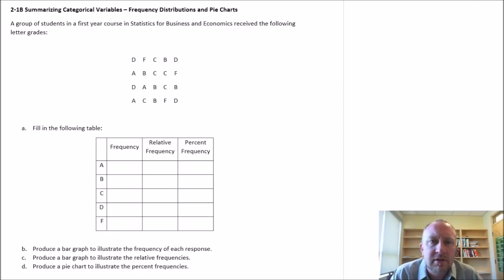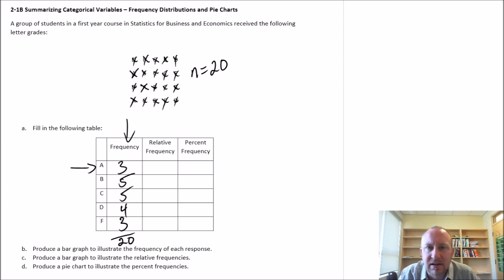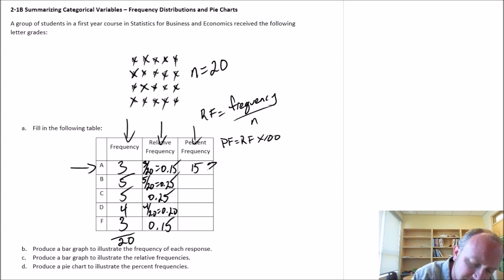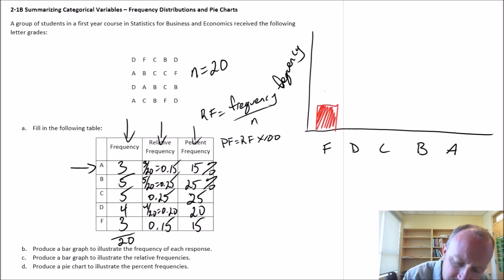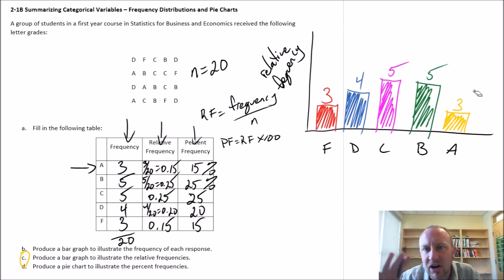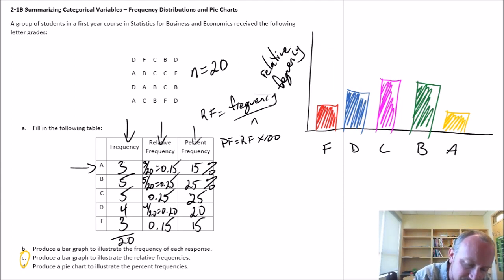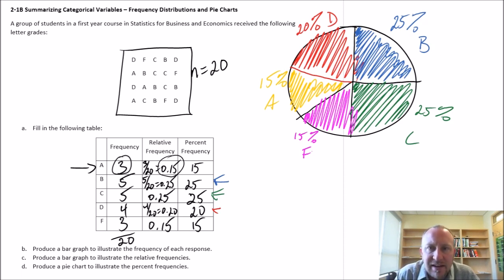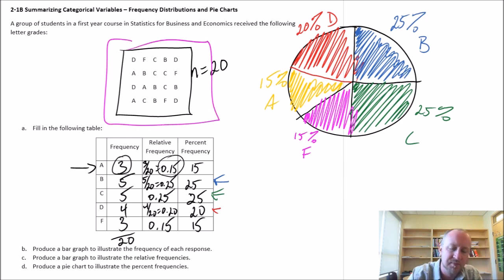Statistics - Module 2 Video 2 - Frequency Distributions and Pie Charts - Problem 2-1B